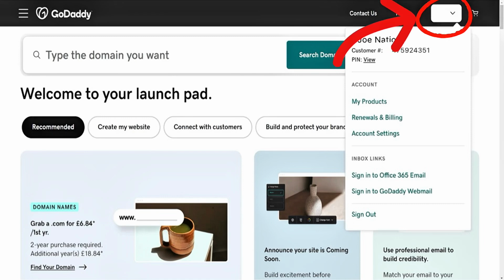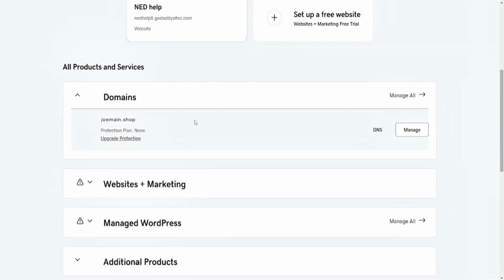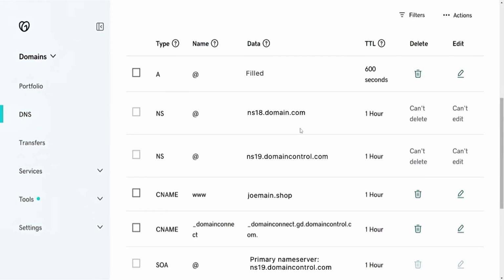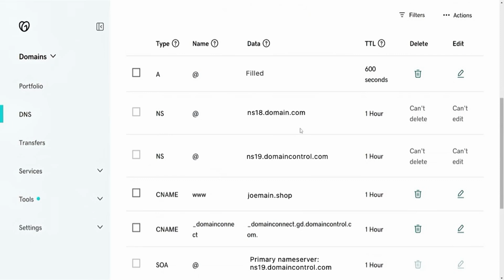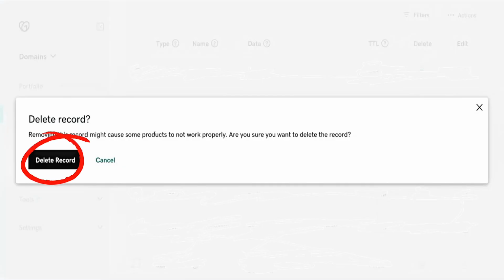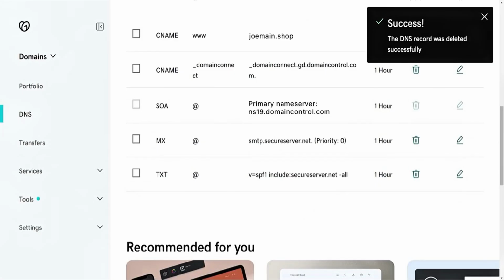How to Reset DNS in GoDaddy 2025 (EASY & FAST)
Made changes to your domain's DNS and need to start fresh? In this quick tutorial, you'll learn how to reset DNS settings in GoDaddy back to default—step-by-step.

We’ll show you how to access your domain settings, restore the original DNS configuration, and avoid common mistakes that can cause downtime.

🔹 Reset GoDaddy DNS to default
🔹 Fix broken domain settings
🔹 Restore default nameservers and records

Perfect for beginners troubleshooting domain issues or preparing to reconnect hosting and email.